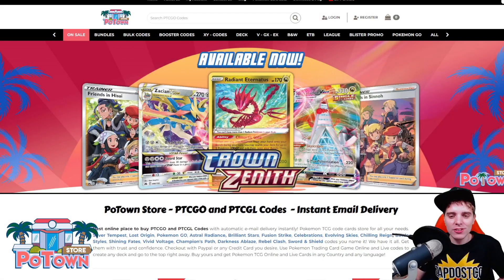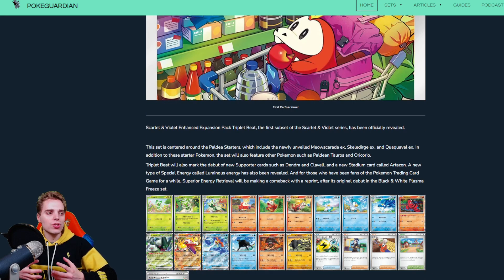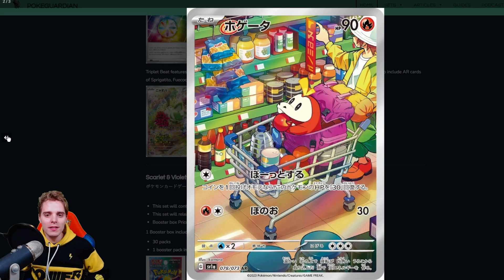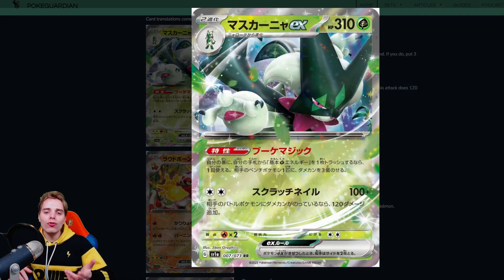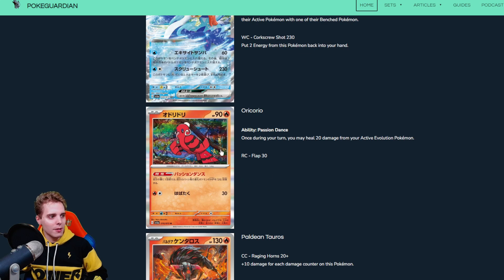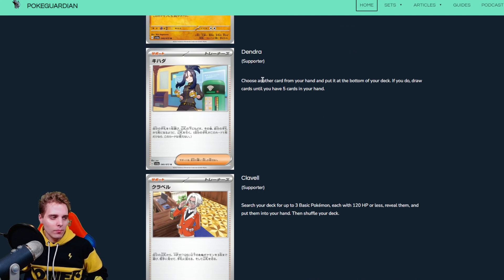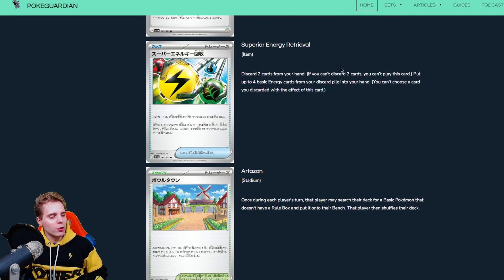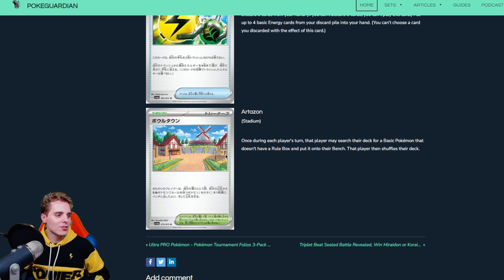Reviewing The Starter ex Cards From Scarlet and Violet (Pokemon TCG)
Quaquaval ex, Skeledirge ex, Meowscarada ex, which Pokemon TCG starter has the best card in Scarlet and Violet?

Sup YouTube!
Today we are going over all the new starter Pokemon ex cards that got revealed last week. These will be added to our Scarlet and Violet era block of cards. We'll be reviewing more Scarlet and Violet Pokemon TCG cards. The ex mechanic is back and the final evolved starting Pokemon of Scarlet and Violet have been revealed. Will they be playable in the Post Rotation format? I'll give my opinion on them!

0:00 Intro
1:30 Starter ex Cards From Scarlet and Violet